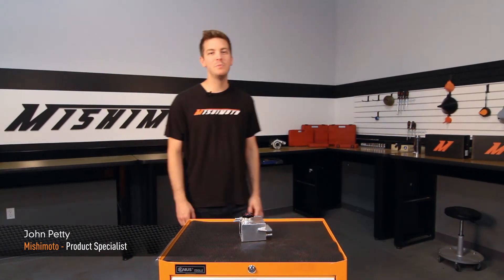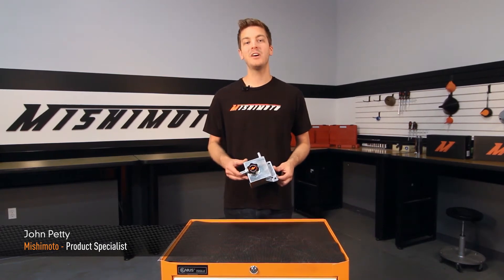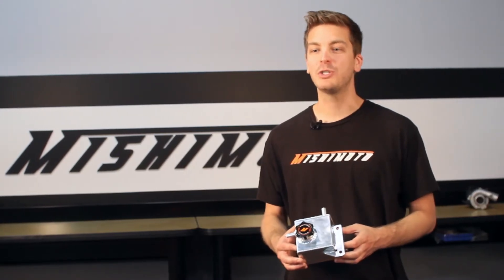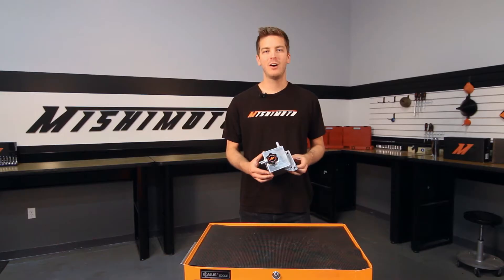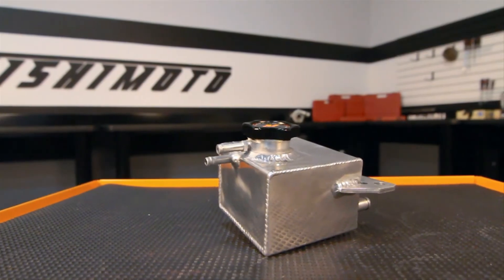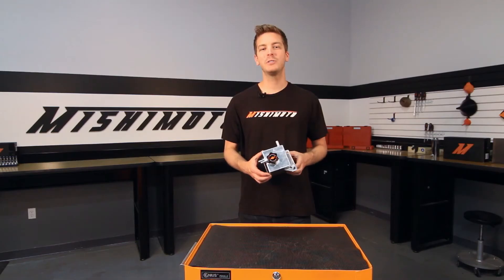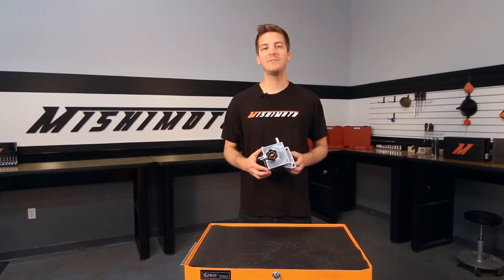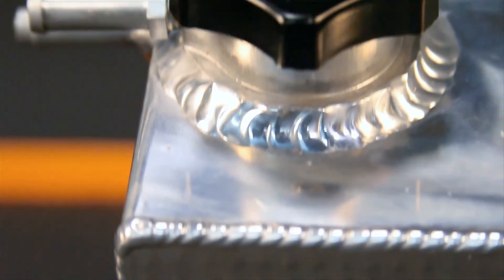Aluminum Coolant Expansion Tank fits 2002–2007 Subaru WRX / 2004–2016 STI Features and Benefits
Mishimoto, the world leader in performance cooling products, introduces you to the Mishimoto Aluminum Coolant Expansion Tank for the Subaru WRX 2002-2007/STI 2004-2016.

Features include:
- Direct fit for the 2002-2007 Subaru WRX and 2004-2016 Subaru WRX STI
- 50% greater capacity than stock plastic expansion tank
- 100% aluminum, fully welded construction for maximum durability during repeated cold and hot transitions
- Leak-free welded barb fittings
- Fits with stock and Mishimoto radiator caps
- Polished aluminum finish matches the Mishimoto Subaru WRX/STI Performance Aluminum Radiator

Model: MMRT-WRX-01E